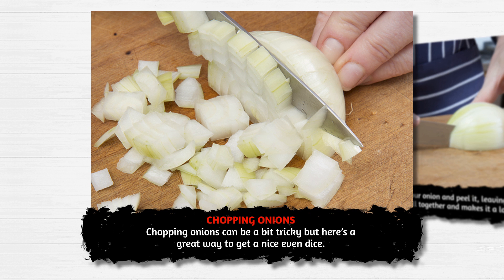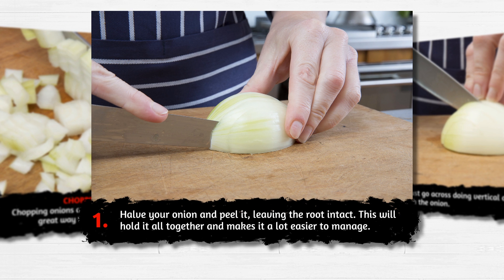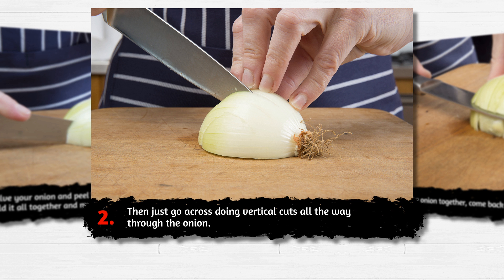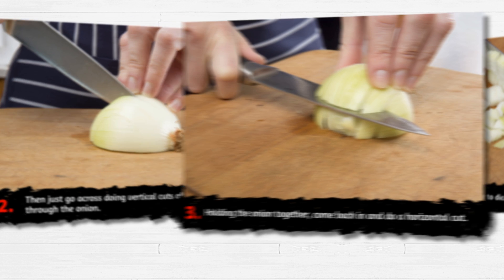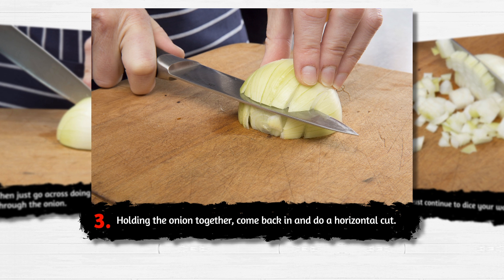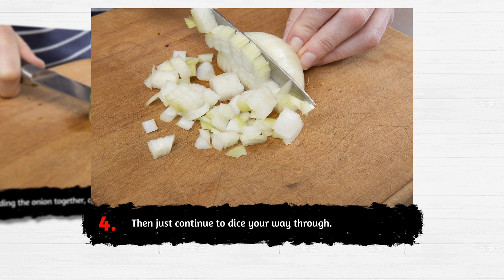FIAM Chopping Onions